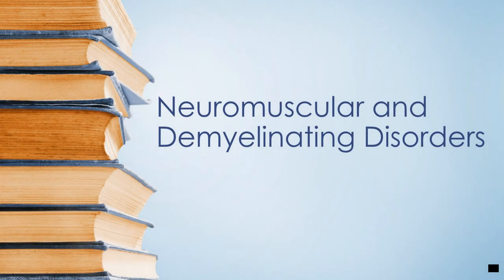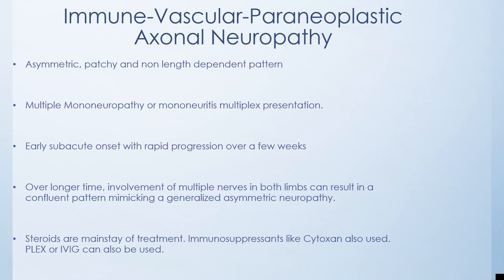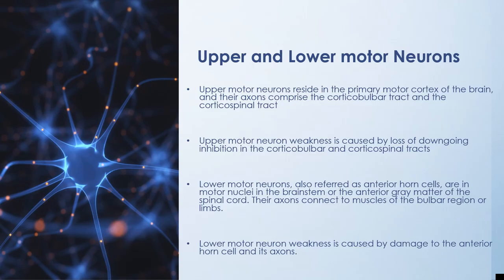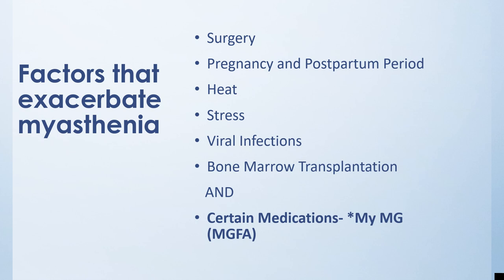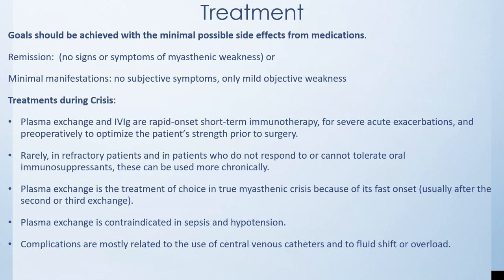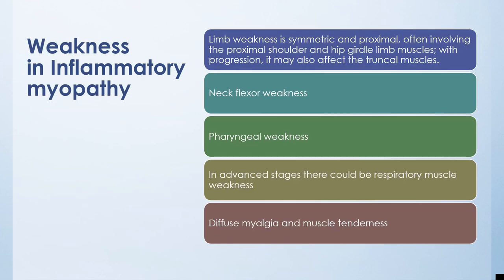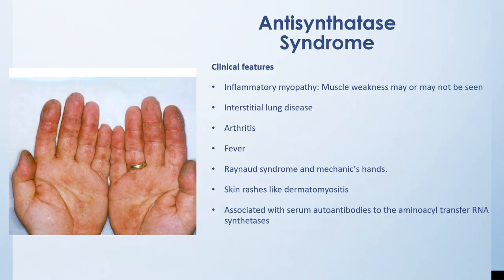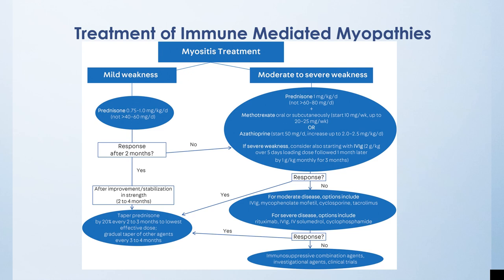Topic Block 5: Neuromuscular & Demyelinating Disorders - Unit 1 - Neuromuscular Disorders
This is the first unit in Topic Block 5 by Dr. Saurabh Shukla at UMMC.  It is broken into 4 units:  1) Peripheral neuropathy; 2) Motor neuron disease (ALS); 3) Myasthenia gravis; 4) Immune-mediated myopathy.  Dr. Willis will cover the final unit of this Topic Block which focuses on Multiple Sclerosis.